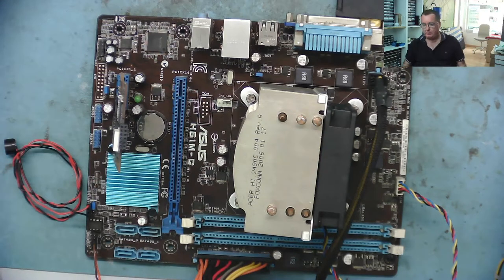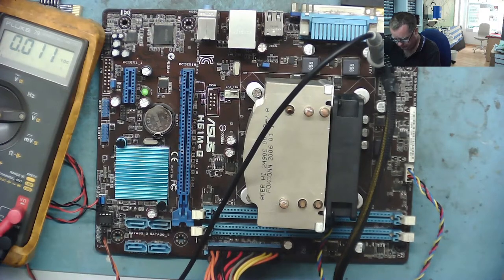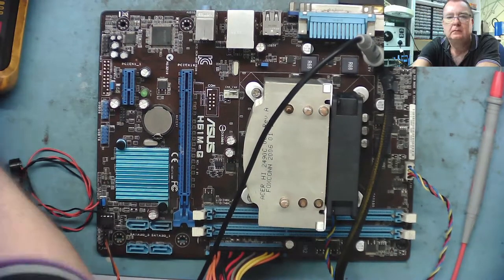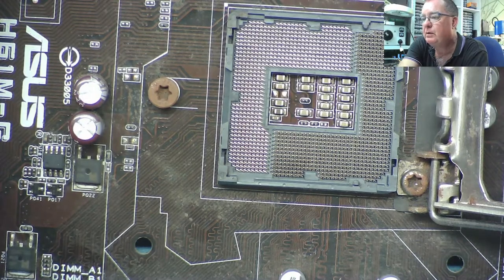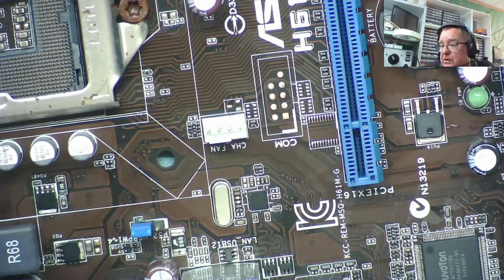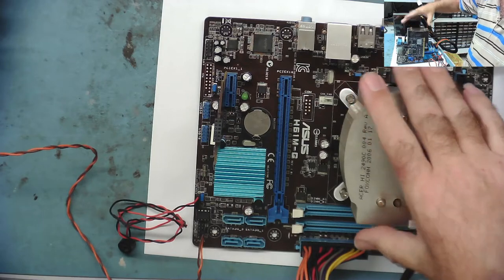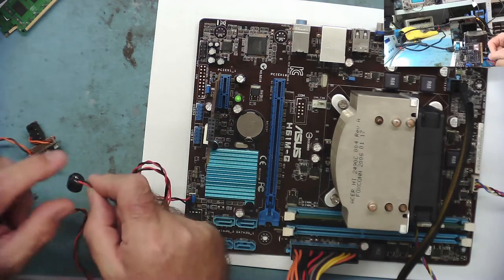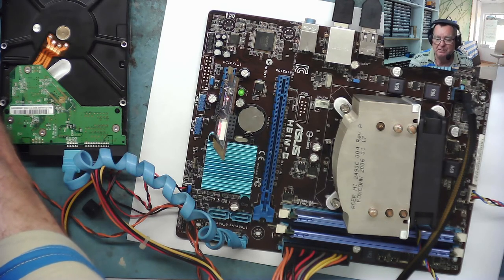Motherboard Repair Powers On but No Beeps No Boot - LER #089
Apologies for low audio level on the first part of this video!

ASUS H61M-G Motherboard.

This motherboard powers on but it does not beep, even with no RAM, and it does not boot.  Can we fix it?  Watch to find out...

TEST METERS
ANENG AN8009 MULITIMETER

LCR-T4 COMPONENT ANALYZER
FNB58 USB ANALYZER
PCI POST ANALYZER
TL460S PLUS PCI_E ANALYZER
TOOLTOP ET120MC2 SCOPE
FNIRSI 1014D SCOPE
NPS3010W 30V 10A PSU
T12 STATION WITH M8 9501 HANDLE
M8 9501 HANDLE
YIHUA 982 Soldering Station C210/C245
FNIRSI HS-02 PORTABLE SOLDERING C210/C245
QUICK 861DW
PROS'KIT SS-331H

TOOLTOP ET13S THERMAL CAMERA METER
ET13S MACRO LENS
OPTICAL MICROSCOPE
TOMLOV TM4K AF FLEX
TL866 II+ PROGRAMMER
CH341 PROGRAMMER
NC-559-ASM FLUX

HX-T100 SOLDER (0.6MM)
ESD-11 TWEEZERS

Richard